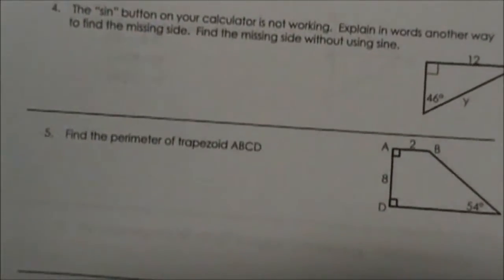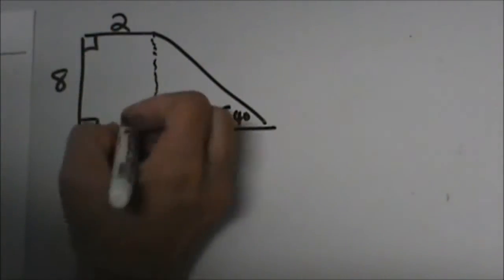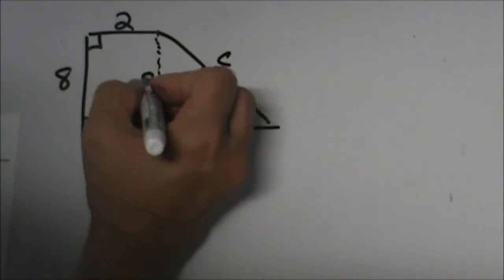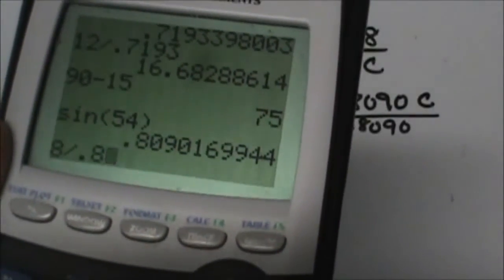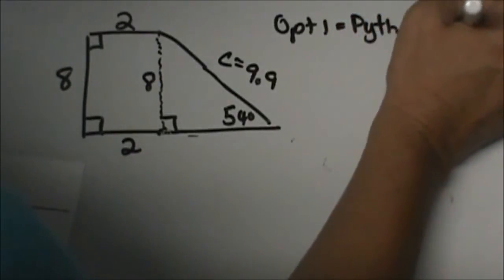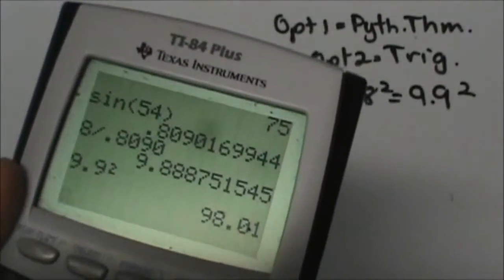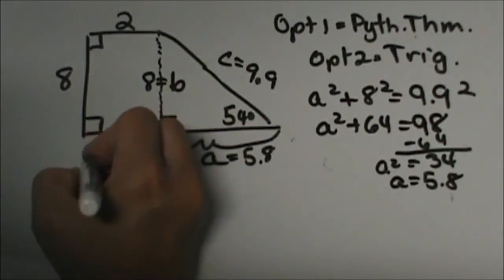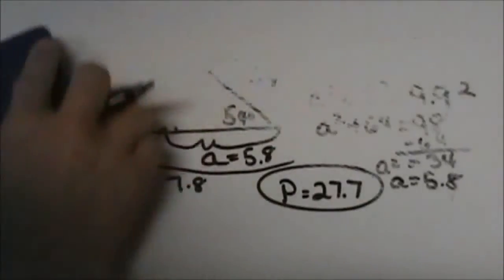Trigonometry Word Problems- Perimeter of a Trapezoid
Trig Word Problems-Perimeter of a Trapezoid

This word problem involves finding the perimeter of a trapezoid by creating a right triangle, and using the trig functions in order to find a missing side.

Transcript

Now lets jump into some that you will see that are multi step problems you will see on the ACT. Let me sketch it up here. Find the perimeter of Trapezoid ABCD.
Why are we looking at the perimeter of a trapezoid in a trig unit? I will show you why. We need to find the perimeter. We don't know the two sides so we are going to do something to find these missing sides. Watch what I will do. I'm going to draw in an altitude. I will make this into a rectangle on the left. If I draw this in, what do I know this measurement is? That measurement is 2. I don't know this measurement, but I do know this measurement of the height has to be 8. Now I can solve for one of two sides. I can solve for the hypotenuse of the triangle, or solve for the leg of the triangle. Lets focus on the triangle. I'm going to go for the hypotenuse first. I will take the side of 8, which is my opposite, and the unknown side of C, and I will solve. It will be opposite over hypotenuse which is sine. So I have the sine of 54 = 8/c. Grab your calculator and the sine of 54 = .809C and divide both sides by .8090 and that equals 9.8887 or 9.9 c. I'm not done yet. I still have a missing segment. This time I have a choice. Because I have a right triangle and I know two sides. I can use the Pythagorean Theorem and solve for the missing side. Option 1 is use the Pythagorean Theorem and solve for the missing side.
Option 2 Use another trig function.
Use 8 and the adjacent side and use tangent.
I'm using the Pythagorean Theorem  because it is easier for me or you can use a trig function. a^2 + b^2 = c^2 = 9.9^2
which equals 98 = 64 + a^2 and I will get a^2 = 34 and take the square root of 34 which equals 5.8 , so that is a.
From here I can now I can find the perimeter. Because I can add all the sides together. This whole side is 7.8, annd the side lengths of the trapezoid are 9.9,2 , and 8. I need the altitude of 8. I will all the sides together and I get 2+9.9 + 7.8 = 27.7
The perimeter is 27.7 and that is how I use trig and the Pythagorean theorem to find the perimeter of the trapezoid.